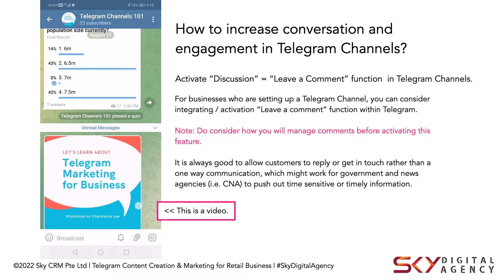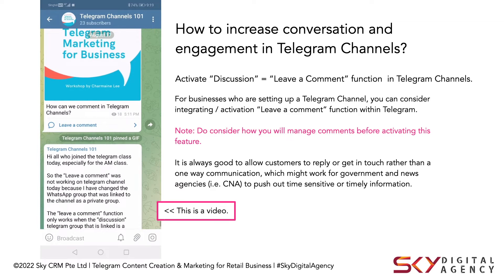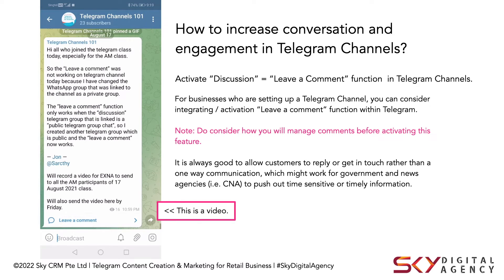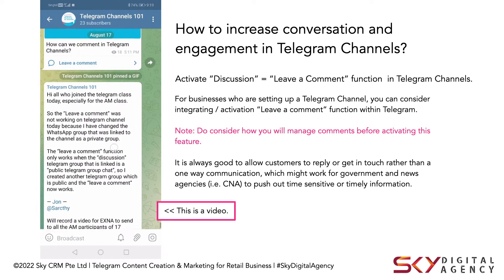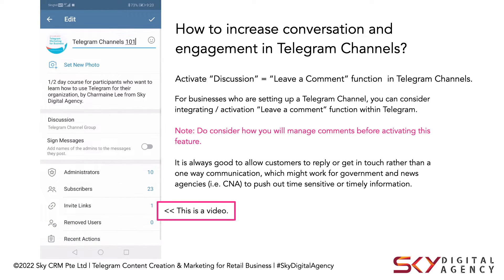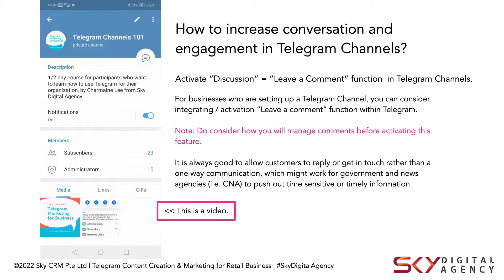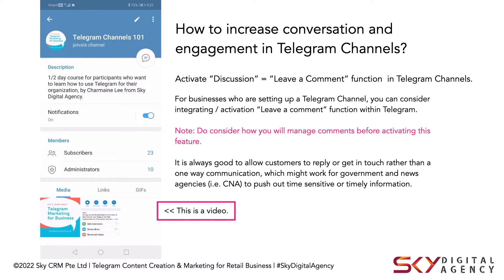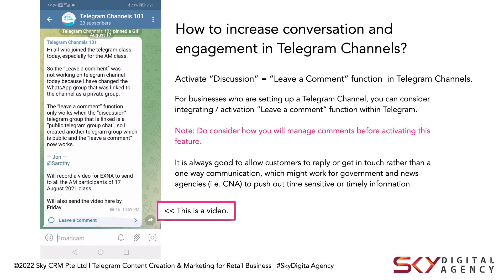How to ACTIVATE Comment Function in Telegram Channels?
Always thought that Telegram Channels are a one way communication with your customers and subscribers? It's not! You can activate "Leave a comment" function, also known as "Discussion" within the Telegram App.

This function helps to encourage 2 way communication, and also localizes the comments, questions and feedback that is specific to the posts, minimizing miscommunication.

If the video has been helpful, smash that ❤️

✅ Enjoy the video, and drop us a comment on your questions, thoughts and take aways!

We look forward to connecting with you!

👉 Invest in yourself, Learn New Skills (Some of our programs listed below):
3. Integrated Content Marketing Strategy with Ebooks and Landing Pages
4. Integrated Digital Marketing Strategy for Small Business
5. Social Media Marketing BootCamp for Entrepreneurs
6. Facebook Ad Manager MasterClass (Advanced)
7. LinkedIn Marketing for Beginners - (New!)
8. YouTube Video Marketing Strategy - (New!)
9. SEO Internet Marketing for Beginners